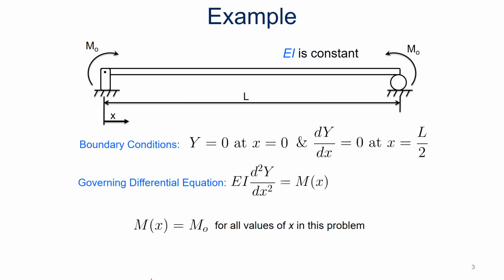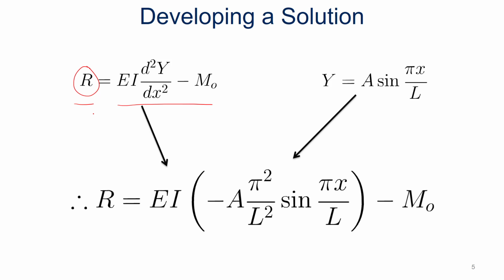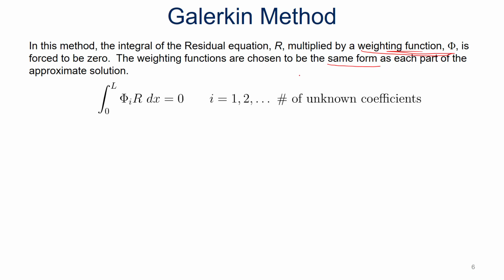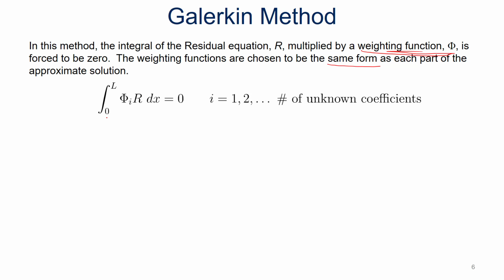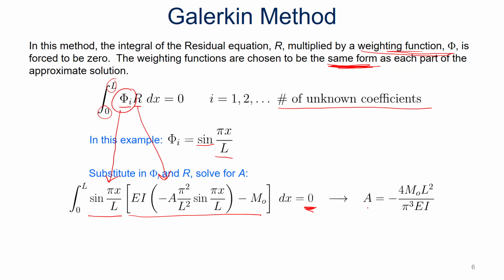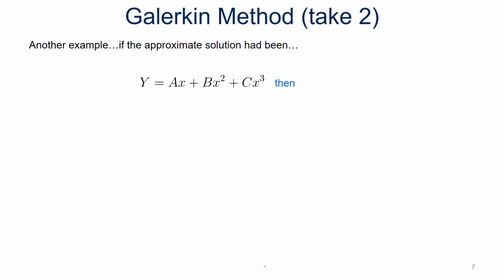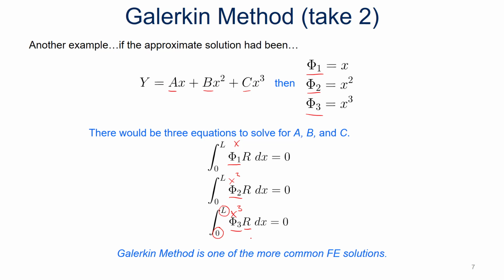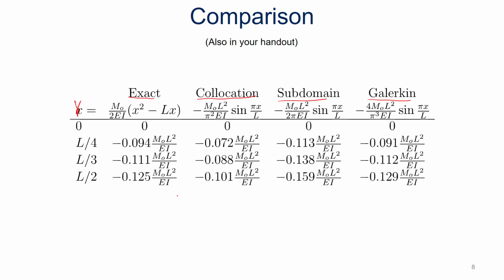Weighted Residual (4/5): Galerkin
Table of Contents:
00:06 - Review: Formulations
00:23 - Example
00:35 - Weighted Residual: Process
00:49 - Developing a Solution
01:22 - Galerkin Method
03:13 - Galerkin Method (take 2)